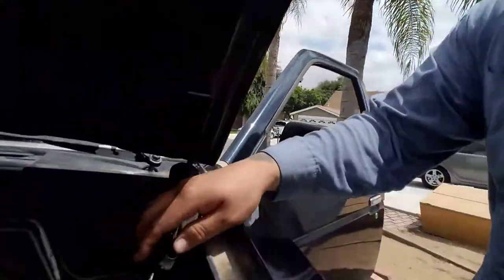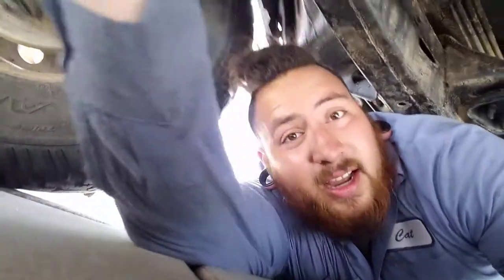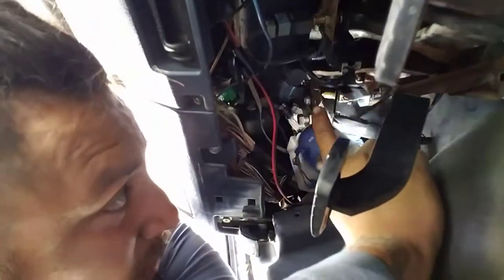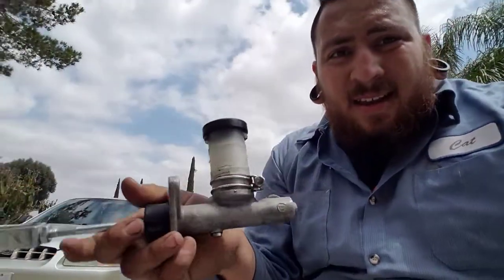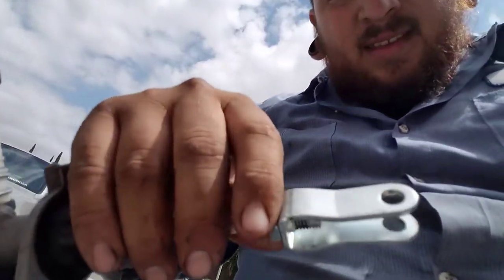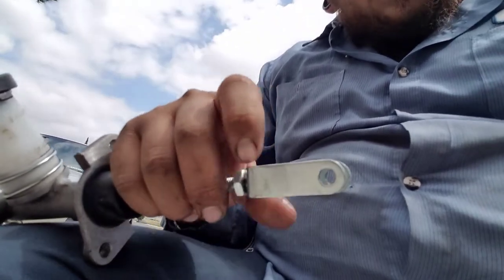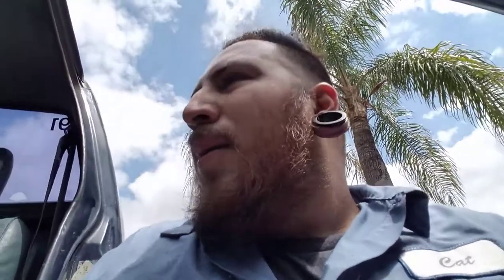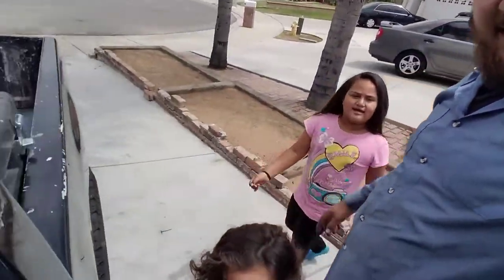Clutch pedal sticking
Clutch pedal sticking to the floor on a 1991 Hardbody D21 two wheel drive.